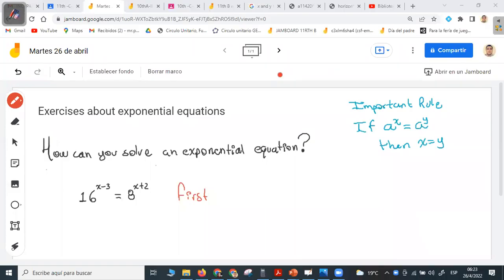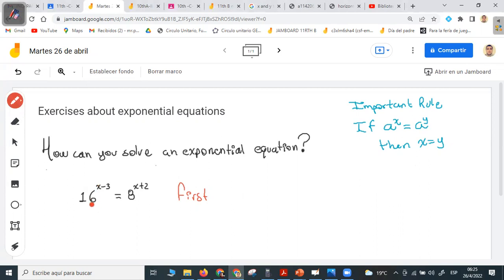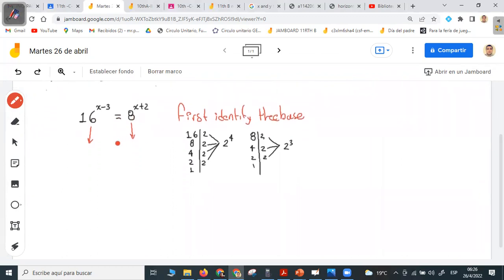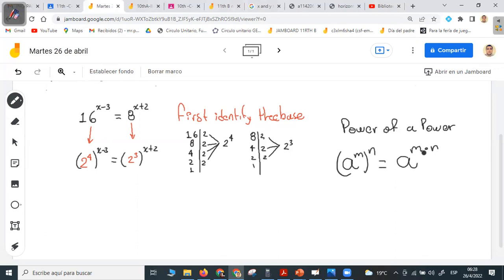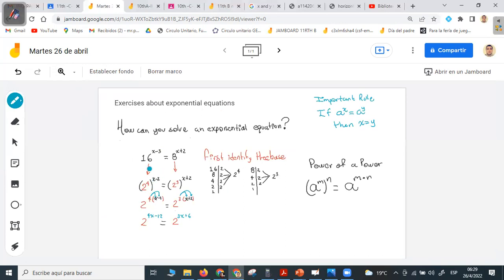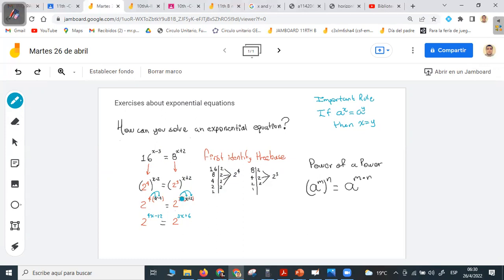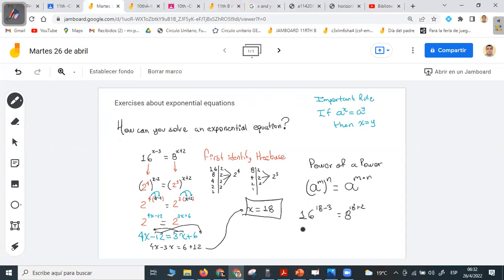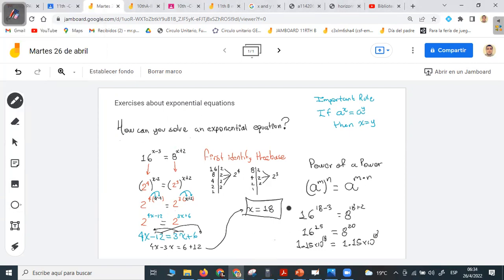solving same Base Exponential Equations